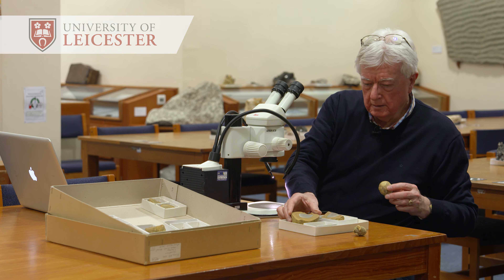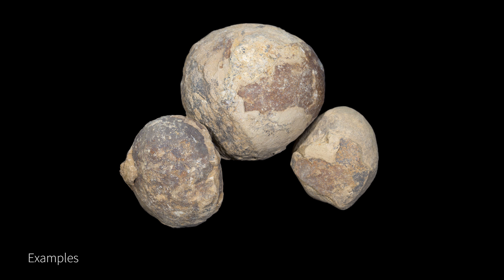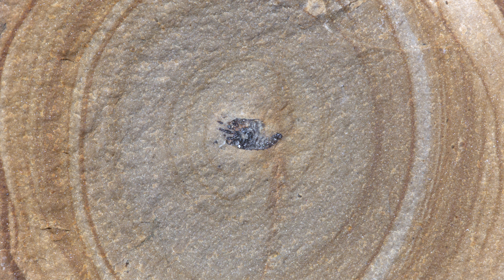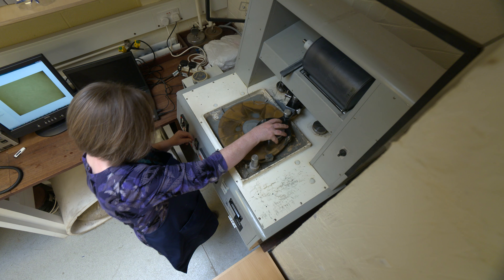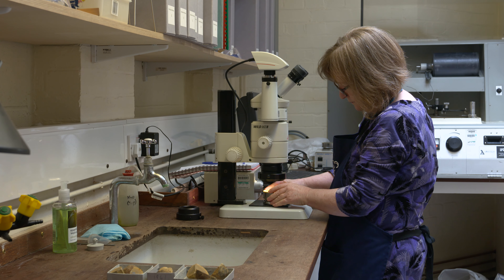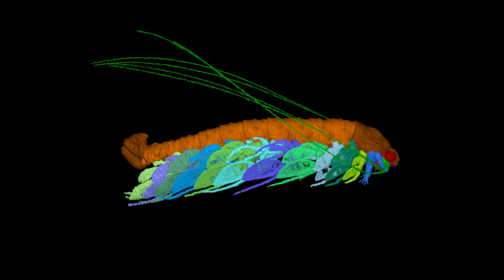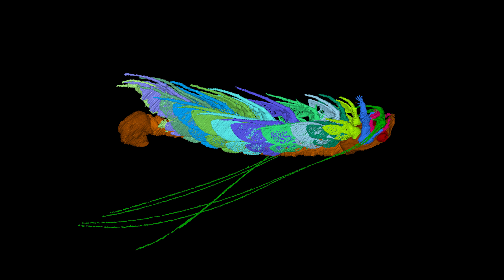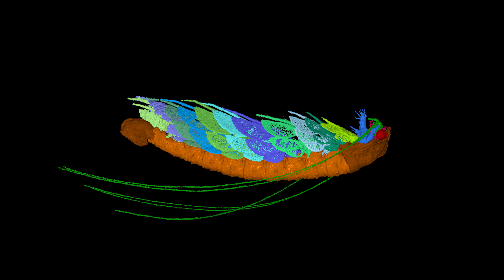Cascolus ravitis a 430 Million-Year-Old 'Exceptionally Preserved' Fossil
An international team of scientists led by the University of Leicester has discovered a new 430 million-year-old fossil and has named it in honour of Sir David Attenborough – who grew up on the University of Leicester campus.

The fossil is described as ‘exceptionally well preserved in three-dimensions’ - complete with the soft-parts of the animal, such as legs, eyes and very delicate antennae. The fossil has been determined as an ancient crustacean new to science - a distant relative of the living lobsters, shrimps and crabs. There are about 40,000 crustacean species known today.

The find comes from volcanic ash deposits that accumulated in a marine setting in what is now Herefordshire in the Welsh Borderland.

Professor David Siveter of the Department of Geology at the University of Leicester made the discovery working alongside researchers from the Universities of Oxford, Imperial College London and Yale, USA.

Professor Siveter said: “Such a well-preserved fossil is exciting, and this particular one is a unique example of its kind in the fossil record, and so we can establish it as a new species of a new genus.”

“Even though it is relatively small, at just nine millimetres long, it preserves incredible detail including body parts that are normally not fossilized.  It provides scientists with important, novel insights into the evolution of the body plan, the limbs and possible respiratory-circulatory physiology of a primitive member of one of the major groups of Crustacea.”

“In my youth, David Attenborough’s early programmes on the BBC, such as ‘Zoo Quest’, greatly encouraged my interest in Natural History and it is a pleasure to honour him in this way.”

The fossil is named Cascolus ravitis in honour of Sir David, who grew up on University College Leicester campus (the forerunner of the University), in celebration of his 90th birthday. Cascolus is derived from castrum meaning ‘stronghold’ and colus, ‘dwelling in’, alluding to the Old English source for the surname Attenborough; while ‘ravitis” is a combination of Ratae - the Roman name for Leicester - ‘vita’, life, and ‘commeatis’, a messenger.

This film was produced by Marketing and Student Recruitment at the University of Leicester.

Filmed and Edited by Carl Vivian
Produced by Ellen Rudge